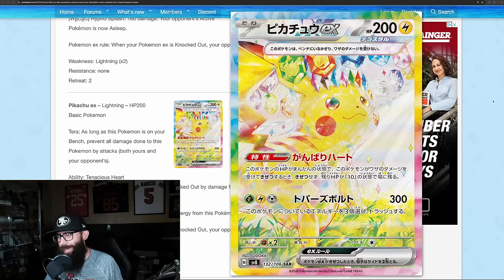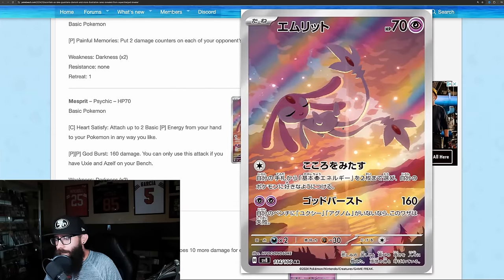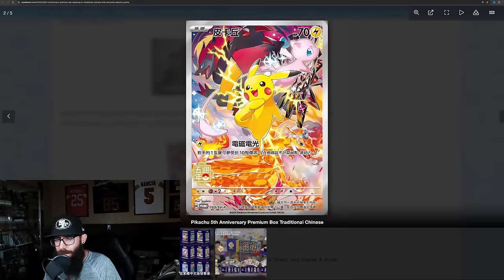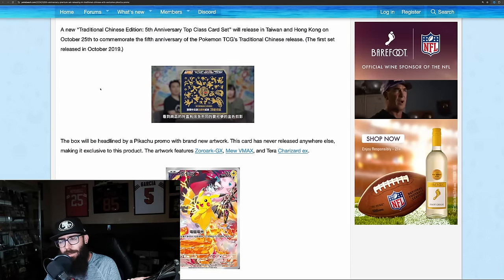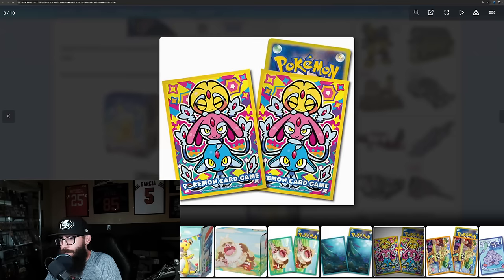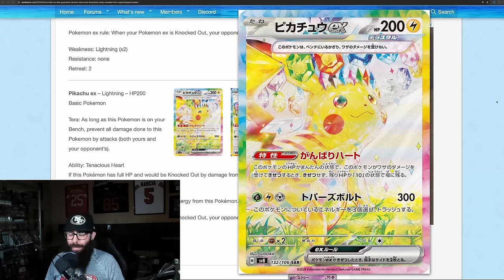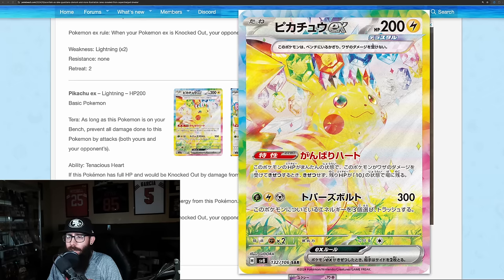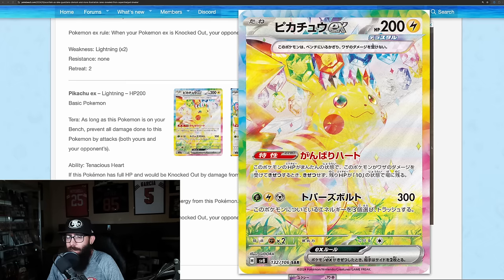Surging Sparks Chase Card Revealed! Can It Dethrone Greninja?!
We finally get to see the chase Pokemon card Pikachu from Surging Sparks also known as Supercharged Breaker in Japanese. Can this be the chase card to dethrone Greninja? We take a deep look at the card as well as a Chinese exclusive Pikachu card. This is must have Pokemon card news for collectors and investors.